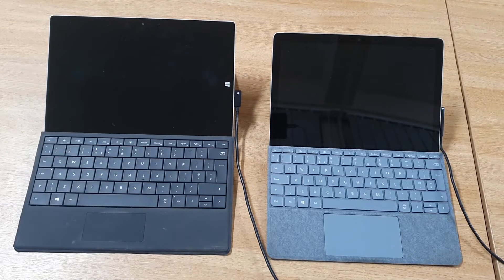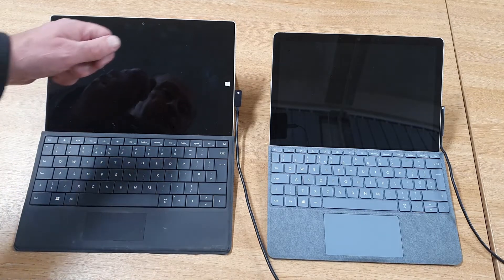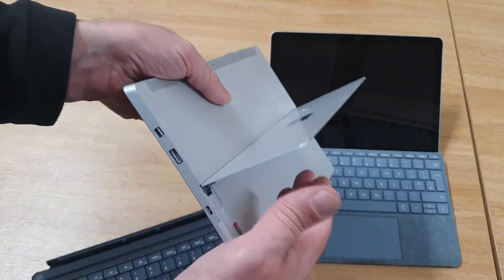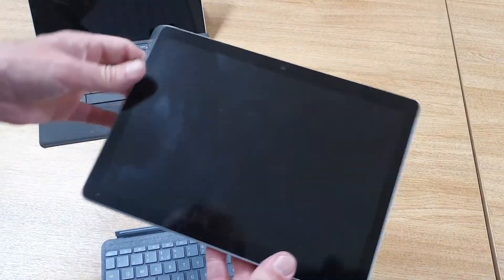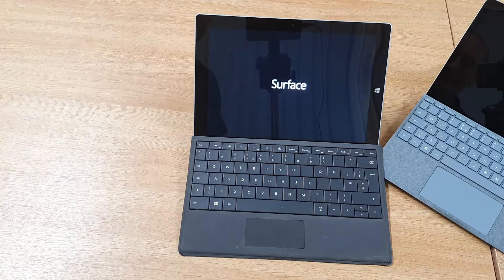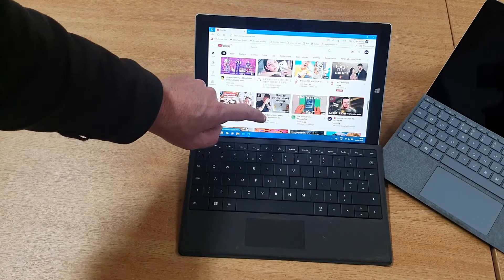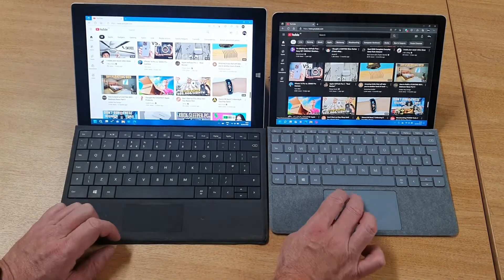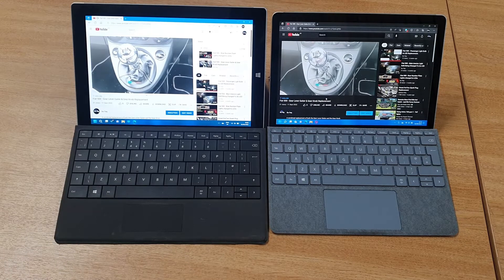Running Windows 11 on a 2015 Microsoft Surface 3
This is the Surface 3 with Type Cover. A Tablet which was a cheap rival from Microsoft to the iPad. Initially launched with Windows 8.1 in 2015. This one has a 7th Generation Atom Processor, 4Gb DDR3 RAM and 128Gb Storage.

It was eventually replaced by the Surface Go range. It has had its software updated to Windows 10 and now, Windows 11.